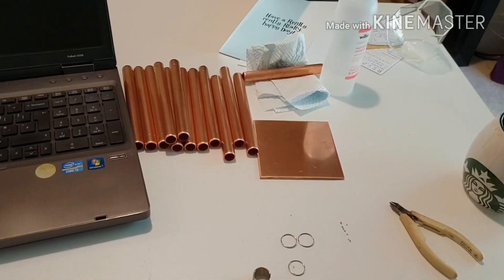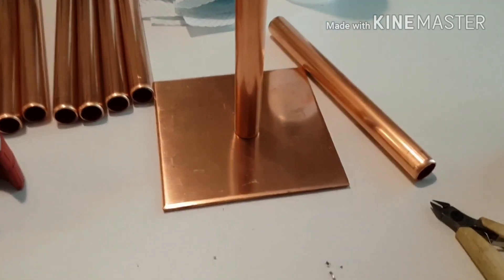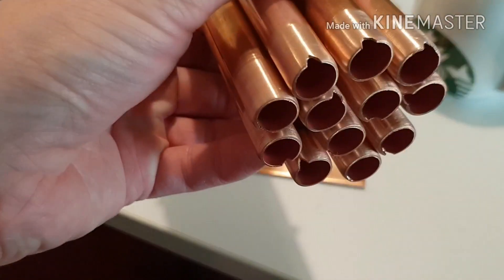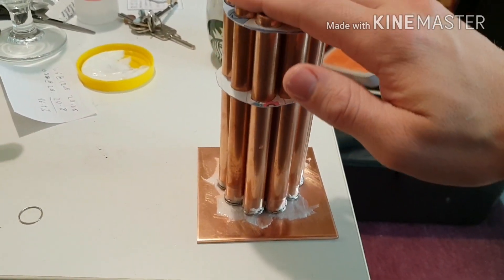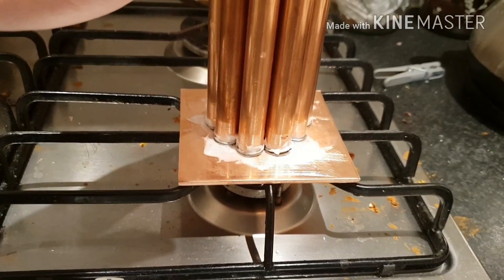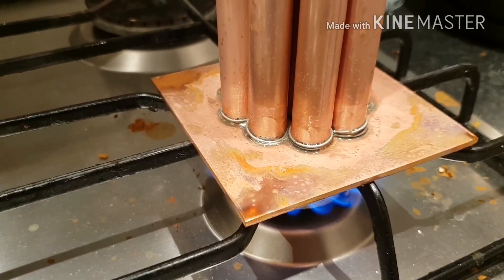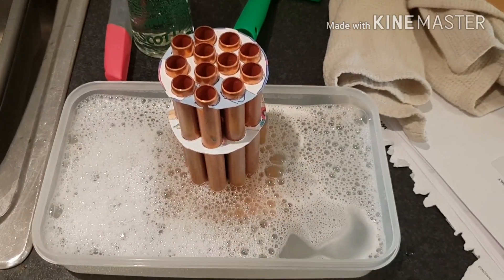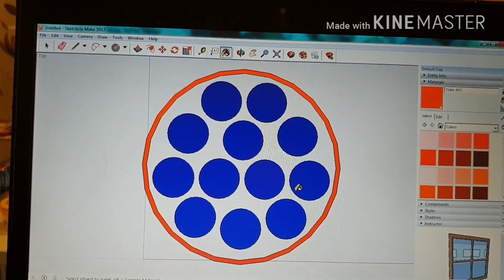Peltier Beer Cooler Part 4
In this installment, I solder the heat sink together and do a first test. I also go over how I created the template for the positions of the pipes.